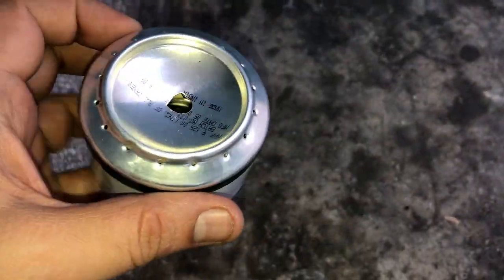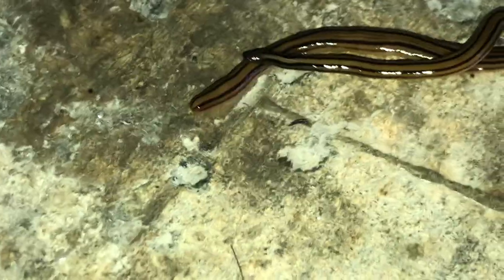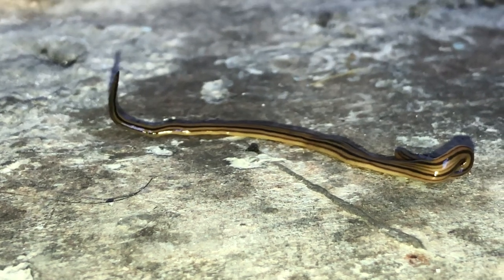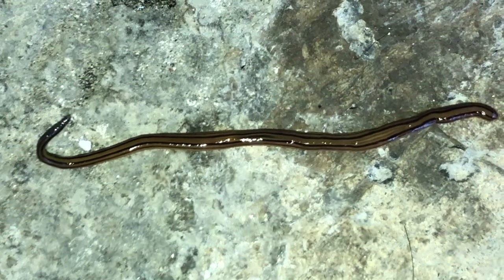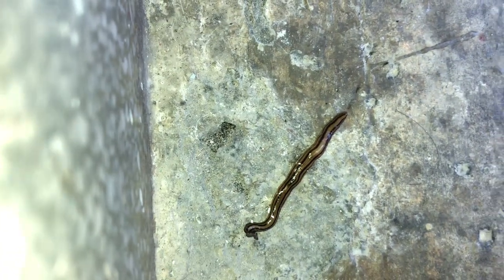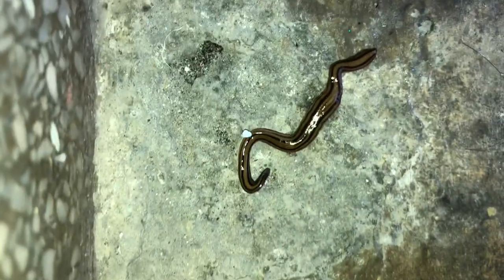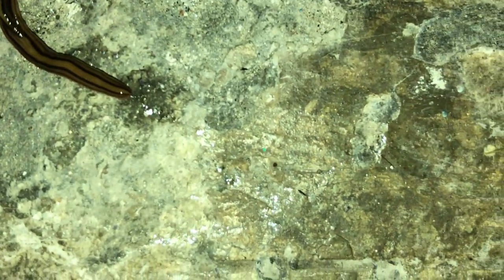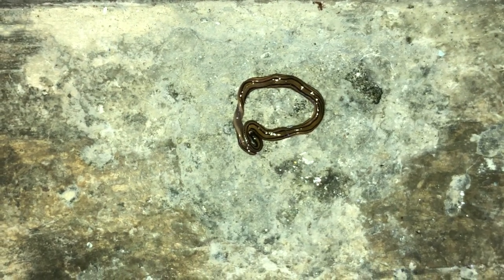Issoca rezendi: The new notorious invasive Flatworm!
Known to be native of New Guinea, the Platydemus maokwari is a Platyhelminth (Flat worm) that has been spreading across the globe. This is a voracious hunter that prefers Molluscs in diet- to an extent that it can even wipe out local snail populations of smaller habitats!
Shown in the video here is the land Planarian Isocca rezendi- which is easily identified with its unique ochre coloured dermis, and some dark brown-blackish lines running longitudinally along the entire dorsal dermis.